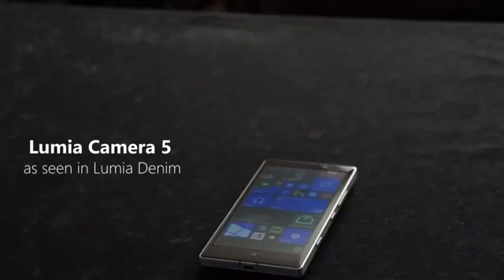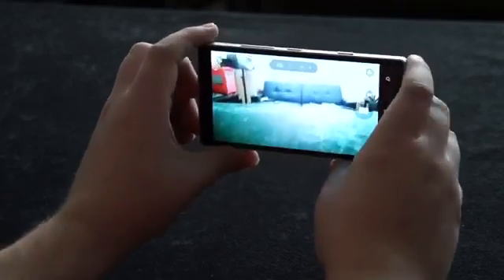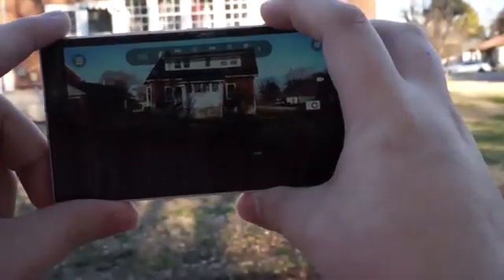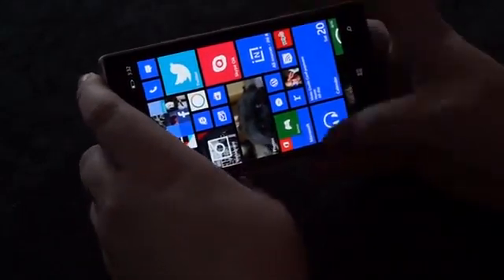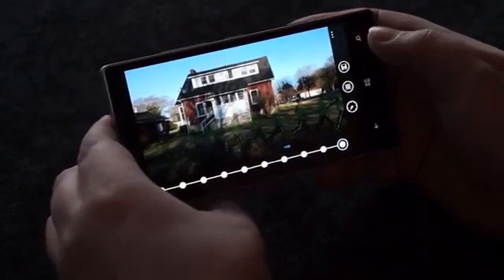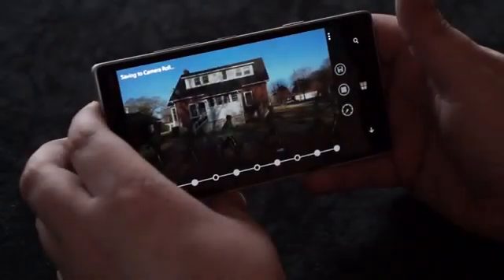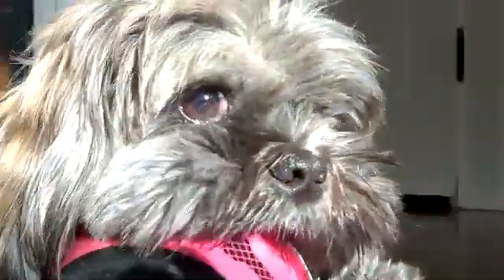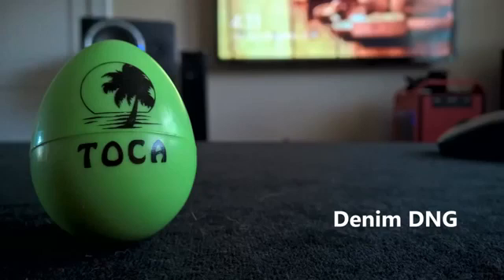Lumia Denim Camera on Nokia Lumia 930